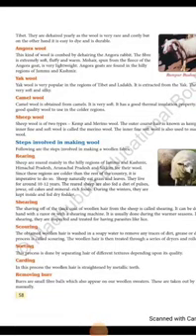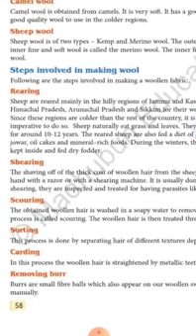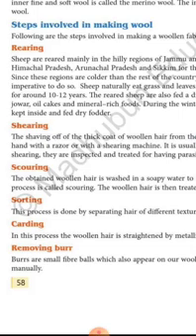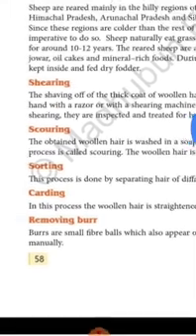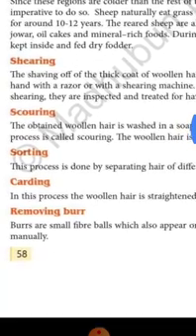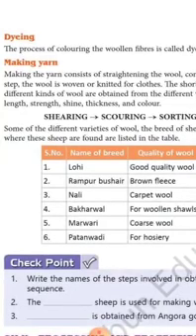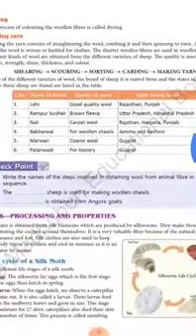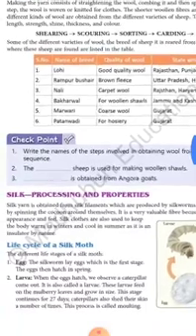1-SCIENCE-20-5-20-By Sweta Prasad